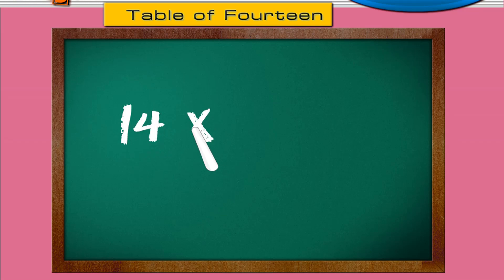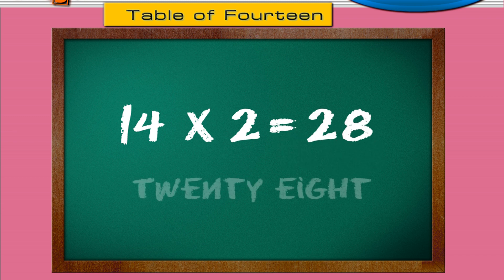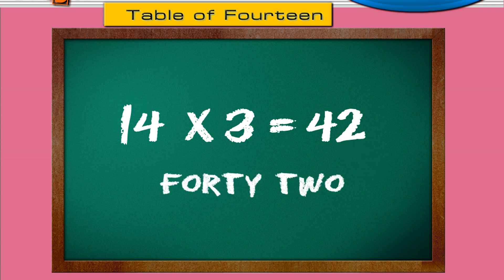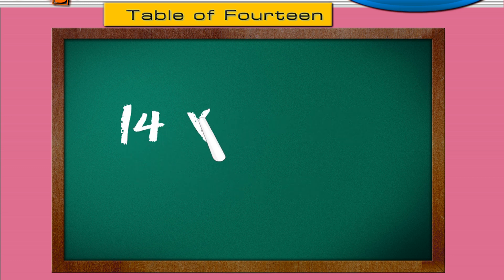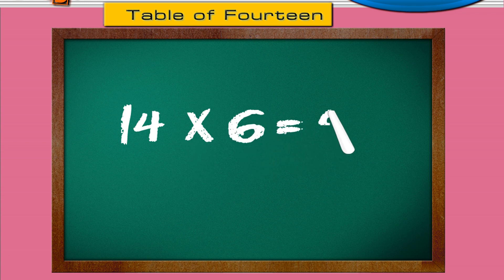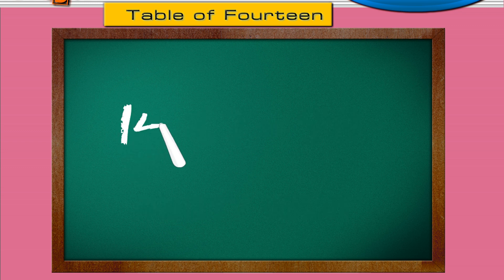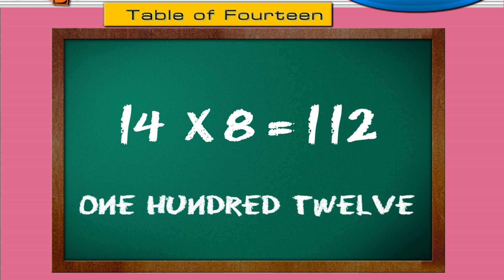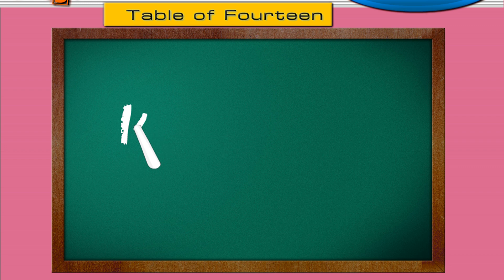Learn Multiplication - Table of Fourteen 14 x 1 = 14 - 14 Times Tables | Kidstart tv